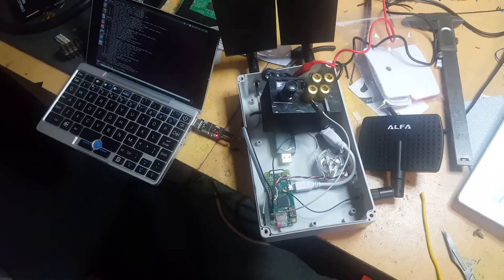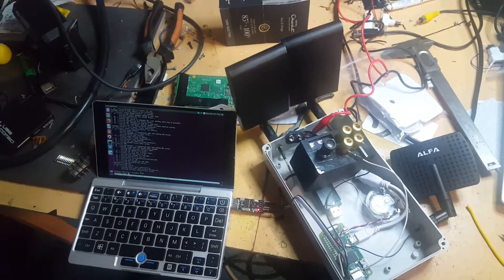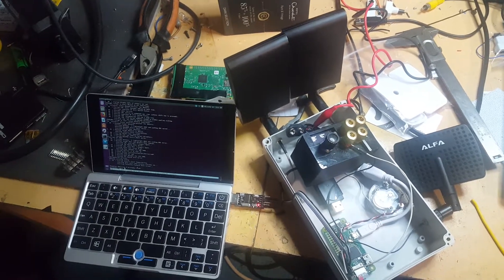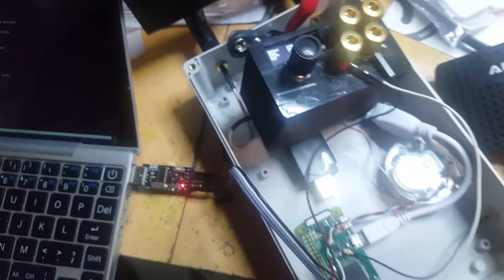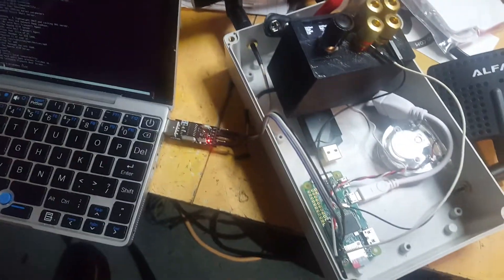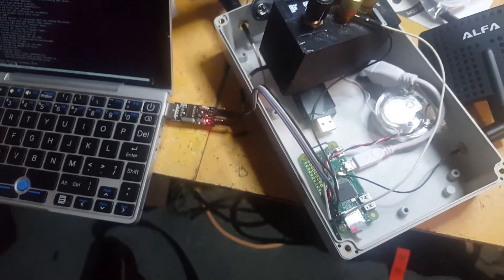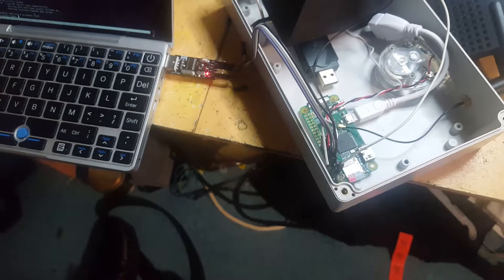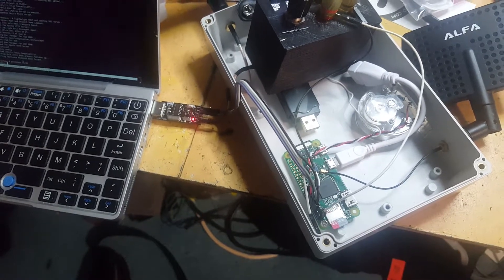Raspberry Pi Zero W power consumption measurement, 5V vs 3.3V operation.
Turns out you can run on 3.3V. You have to put power into the 3.3V pin - the drop-out on the regulator is just a little too high to do it on 5V - but it does work. No USB peripherals, of course. There's a definite bonus: An approximately 10% reduction in power consumption! This means the onboard 5V-to-3.3V converter has an efficiency around 88%, which is about what you'd expect from a reasonably well-engineered buck converter under those conditions.